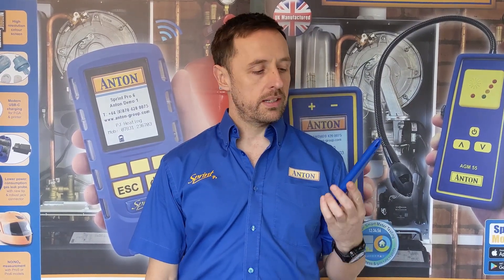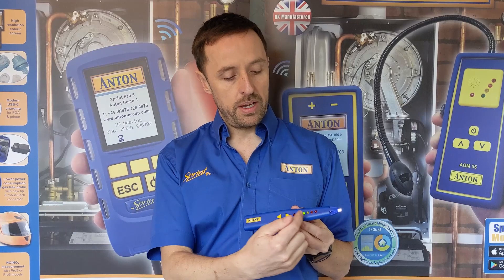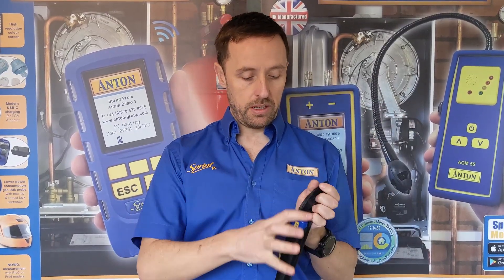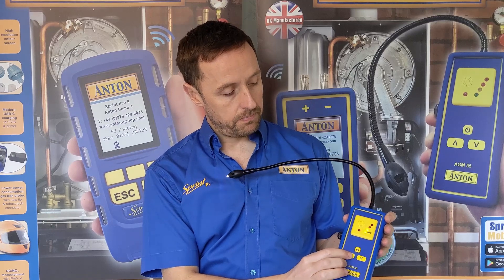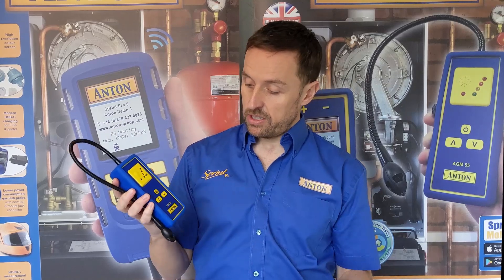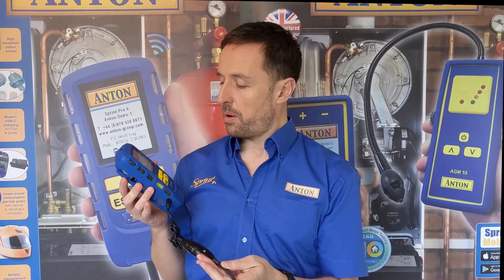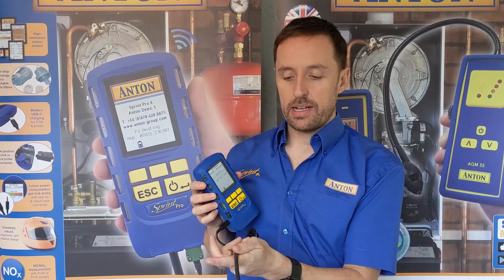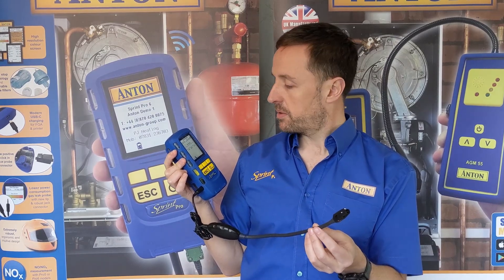Anton Gas Leak Detection Range (AGP45, AGM55 and Sprint Pro)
Anton flammable gas leak detectors explained - which model is best for you?